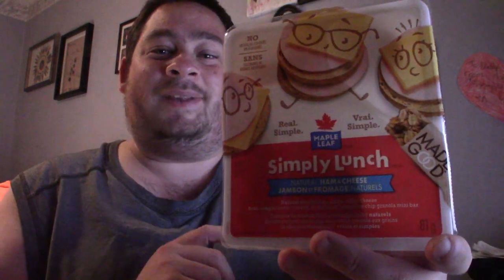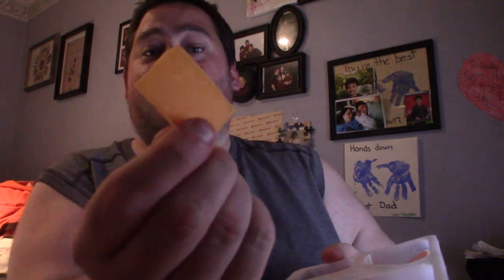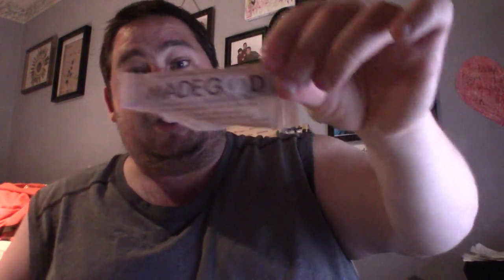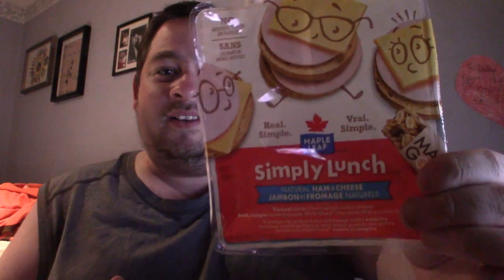♥Maple Leaf Simply Lunch Ham & Cheese with Made Good Granola Bar | Food Review♥-May 16th 2019